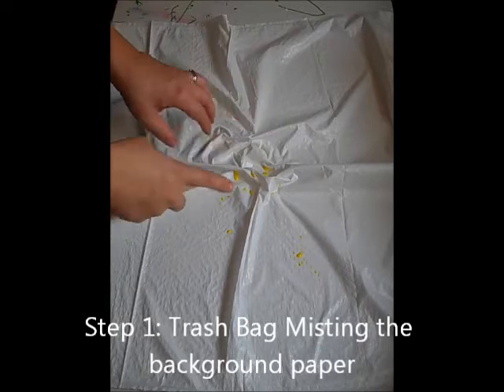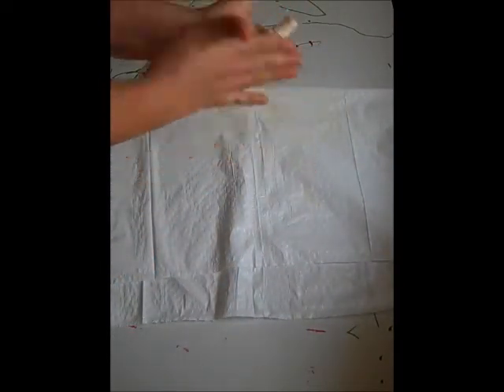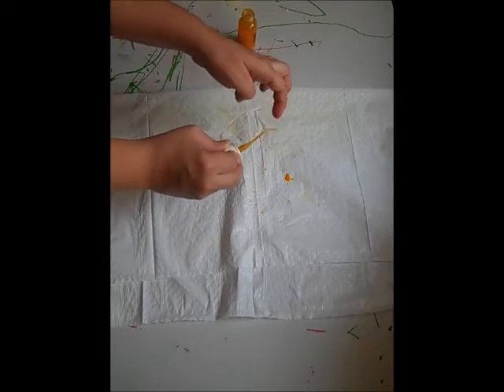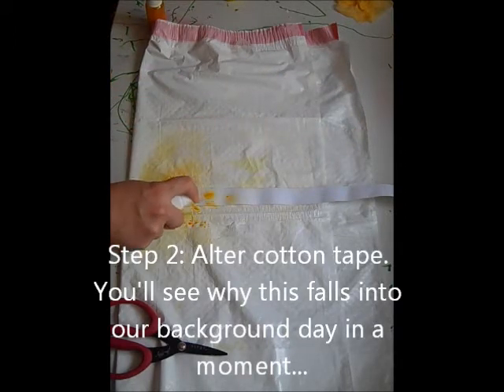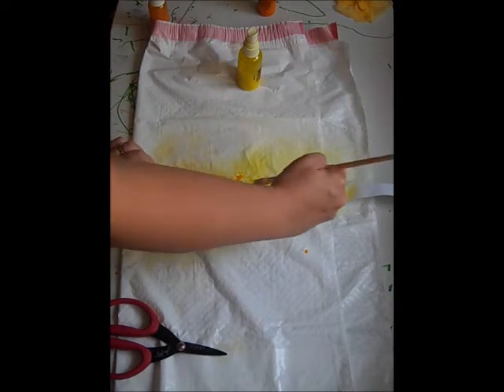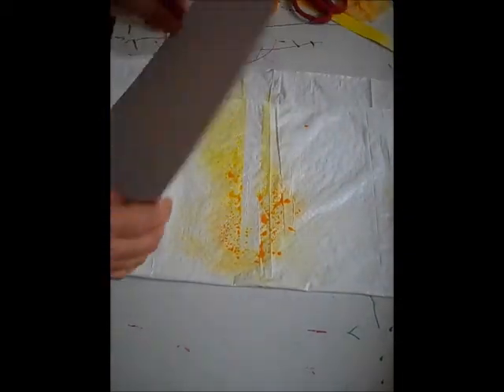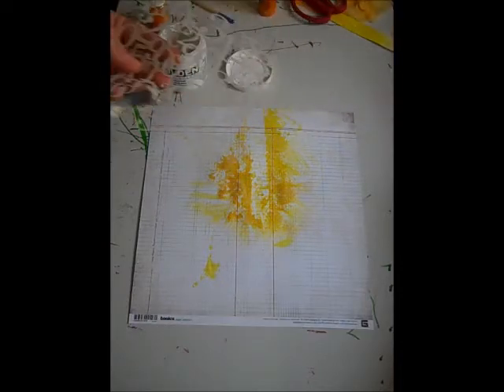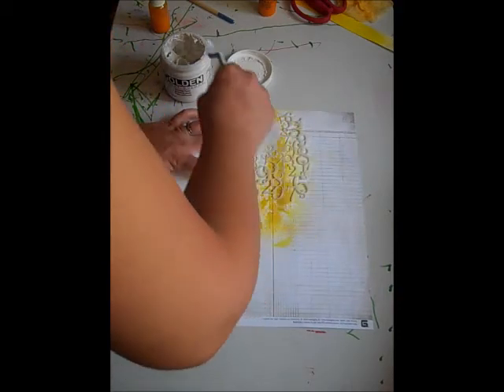Simplify: Strikingly Simple, Day 1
Using Shimmerz Paints has never been so simple. Add striking pops of color to background paper!